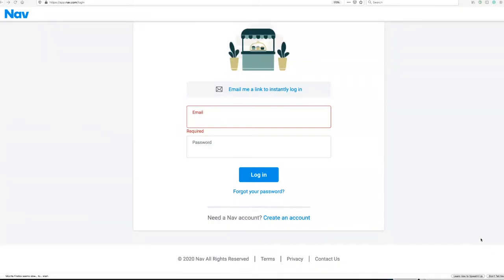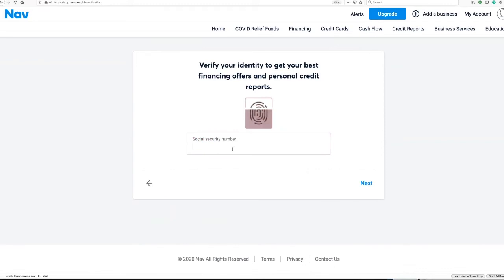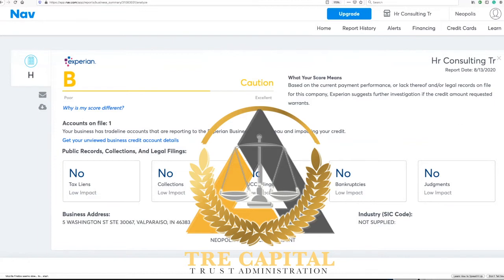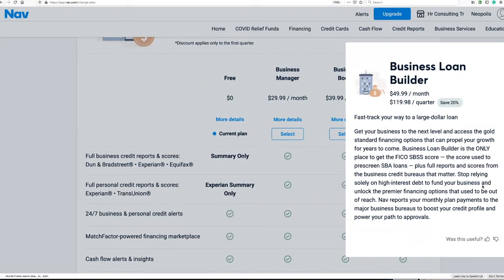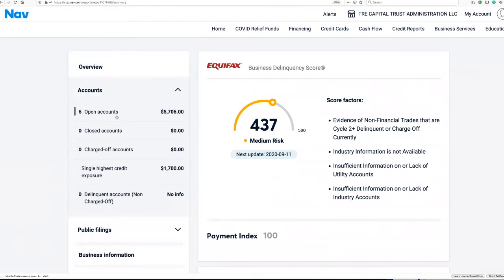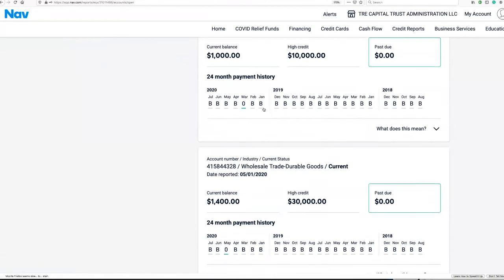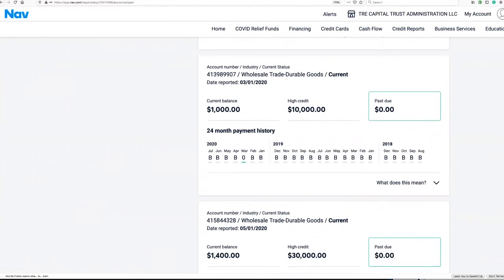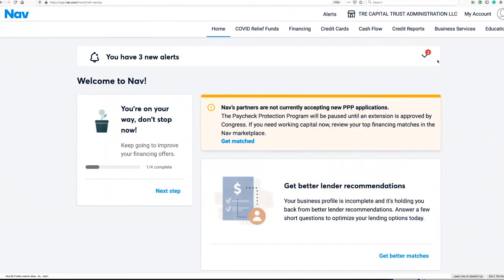BUSINESS NAV DESKTOP WALK THROUGH